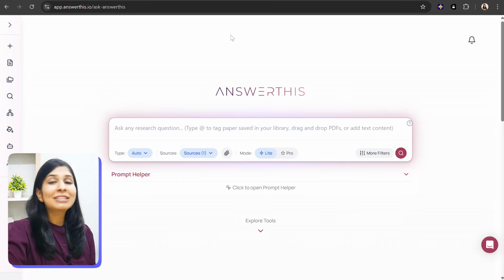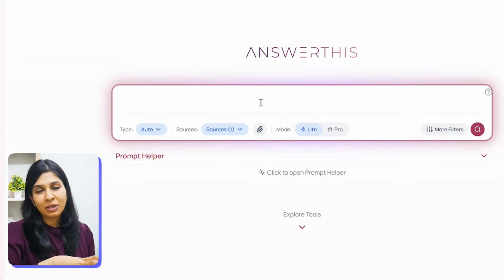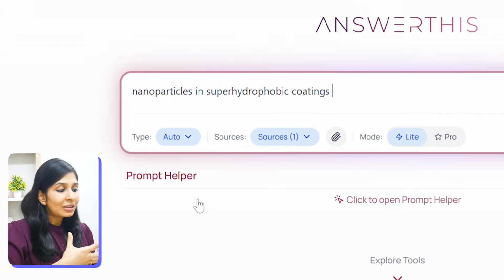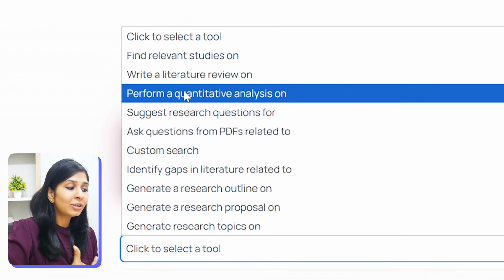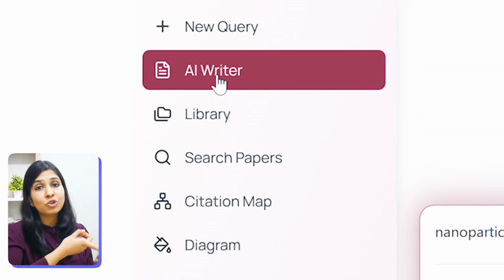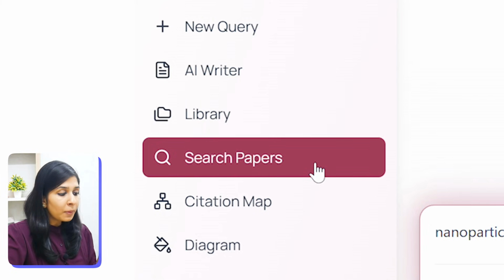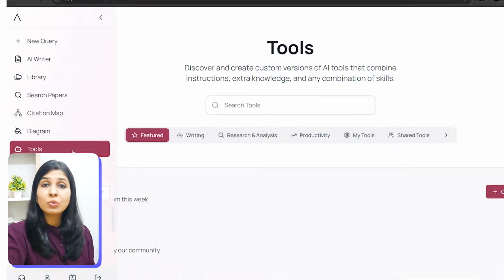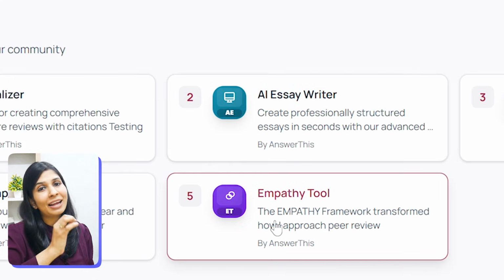One AI Tool for All Research Needs | AnswerThis - All features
In this video, I have done a complete walk-through of the new AI tool - AnswerThis. While its strength lies in performing quality literature reviews, it is moving towards becoming an all-in-one platform for researchers with academic writing, citation mapping, and diagram tools as well. Check it out and let me know what you think about it!

🙋🏻‍♀️ WHO AM I:
I am Neha Agrawal, Founder of WiseUp Communications. I have a Master’s degree from NTU Singapore & have worked in ExxonMobil in the past. I have published 3 research papers till now which have 150+ citations.

Through WiseUp, I'm building the world's largest community of researchers to help scholars publish their first research paper in top international journals.

Feel free to explore my course offerings below. Happy learning! 😊